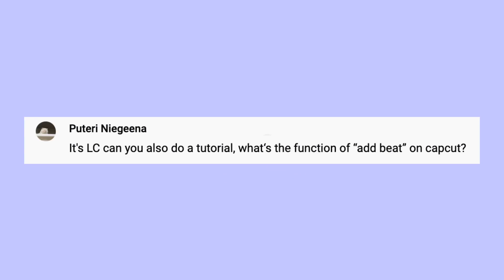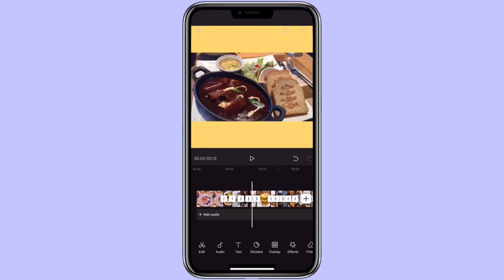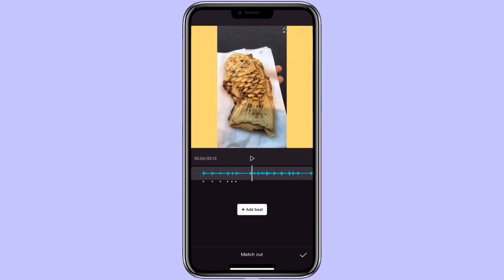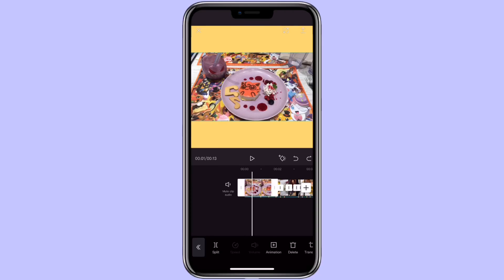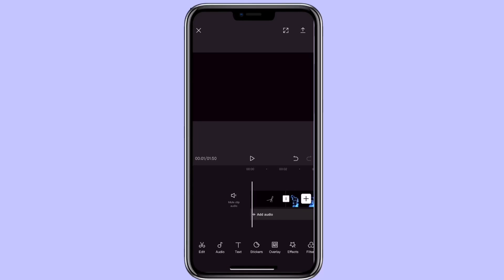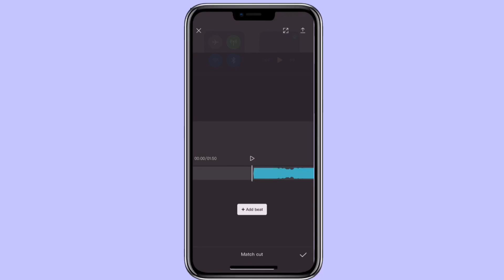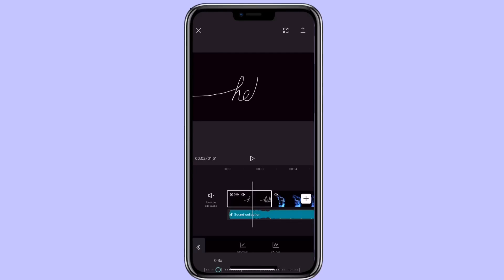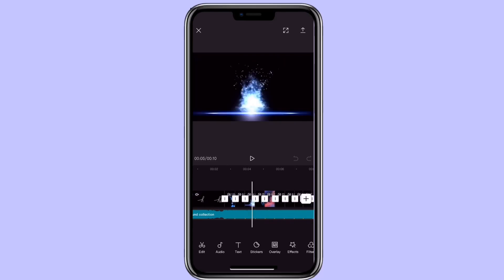Capcut 101: How to Use the Add Beat (Match Cut) on CapCut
I got a request from Puteri asking how to use the add beat function in CapCut, so with this video, I will show you what is the add beat function and how you can use it in CapCut.

S o c i a l s
A p p  u s e d
📲  ┊CapCut